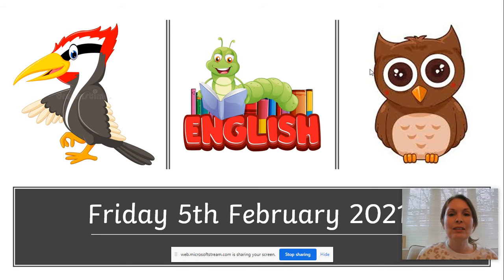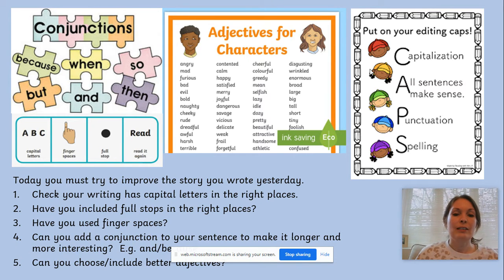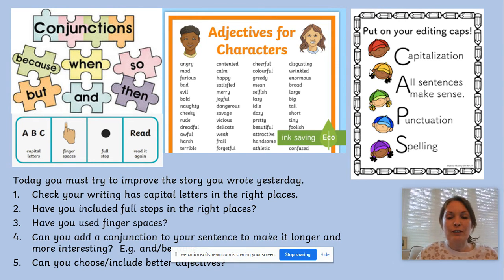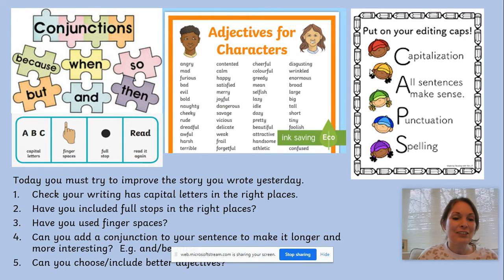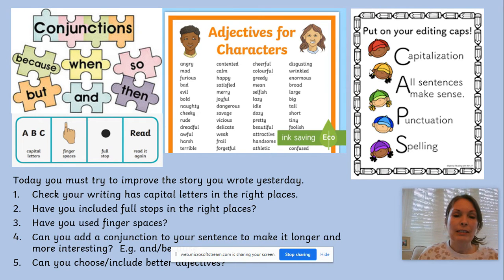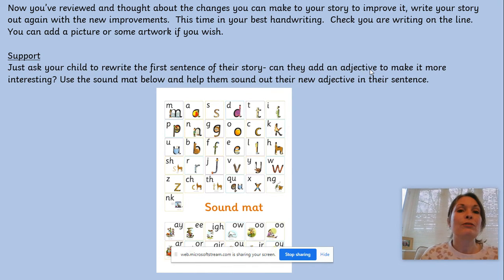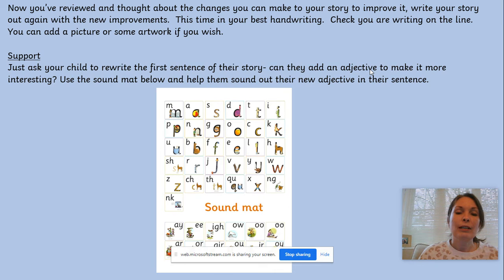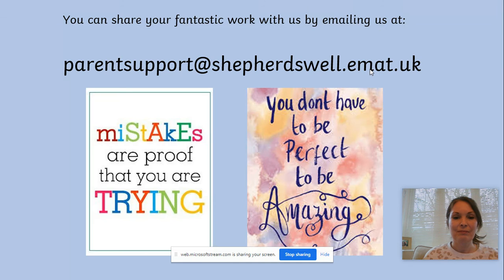Friday English Week 5